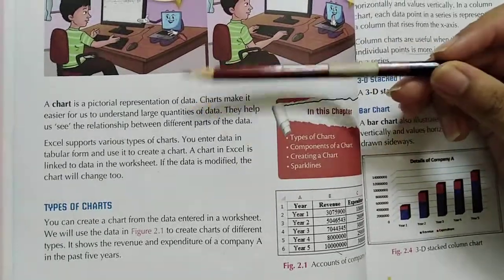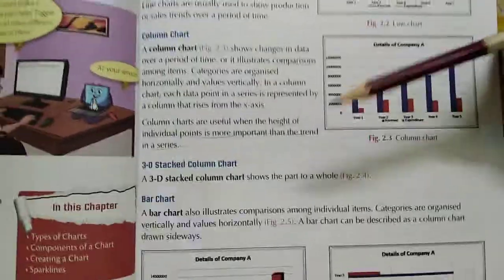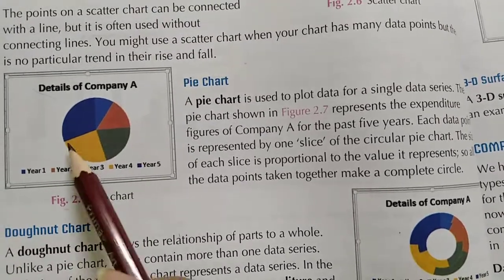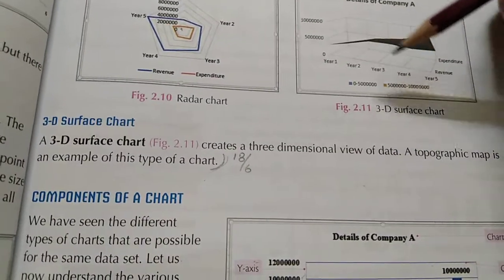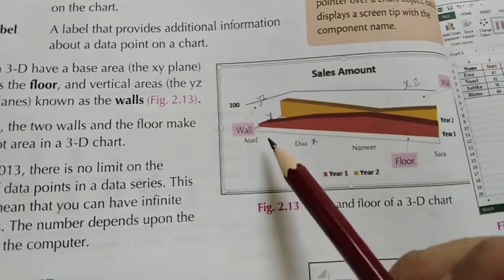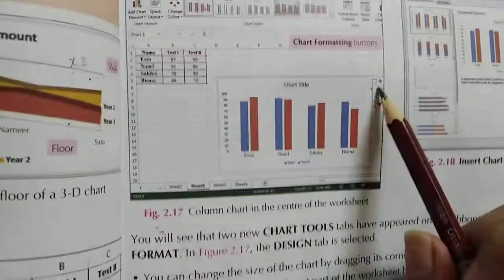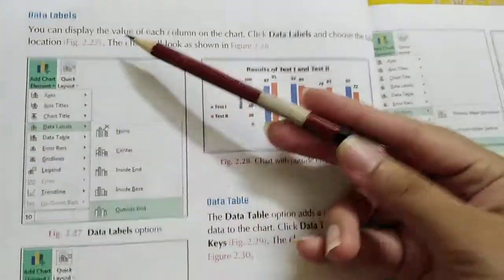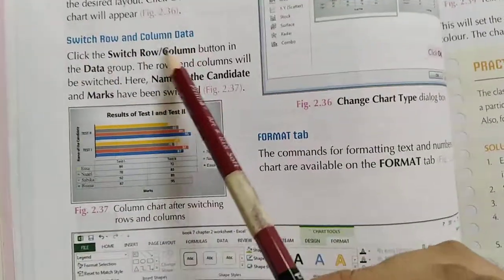Class 7 computers lec#12 revision chapter 2